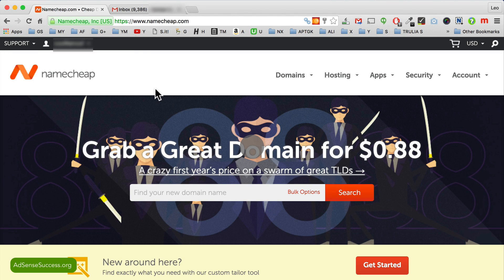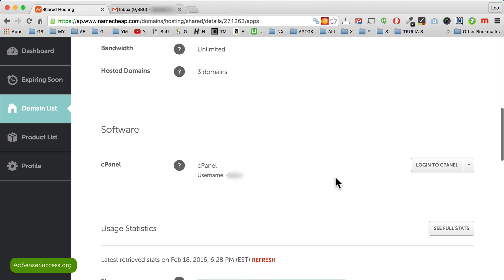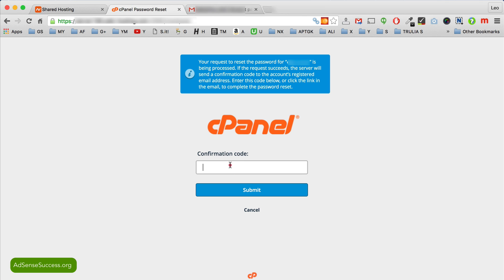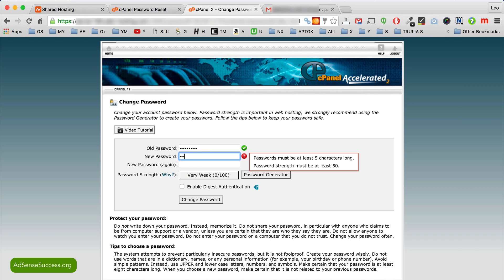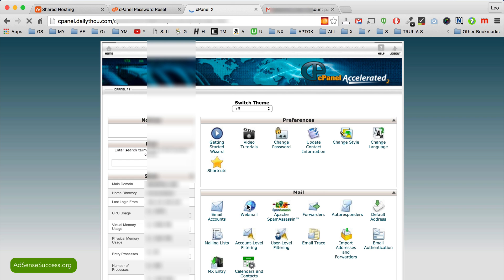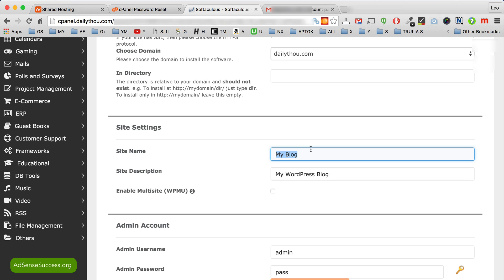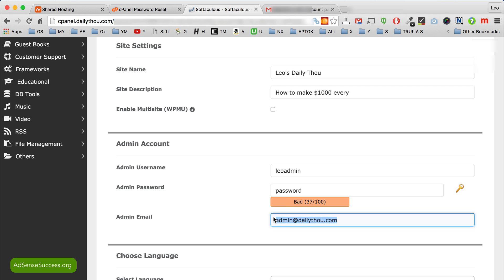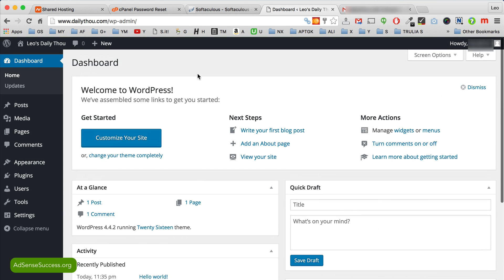How to Install WordPress in cPanel NameCheap Hosting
► In this video I'll teach you how to install WordPress on your cPanel in less than 2 minutes. Once you have wordpress installed, you can publish blog articles and monetize them with AdSense

1. Setup your cPanel Password
2. Go to cPanel / WordPress installer
3. Choose domain name for your WP blog
4. Enter site Title and Description
5. Enter admin username and password
6. Click INSTALL

You are all set. Now go ahead and start publishing your blog!